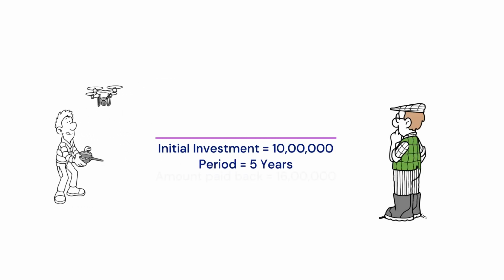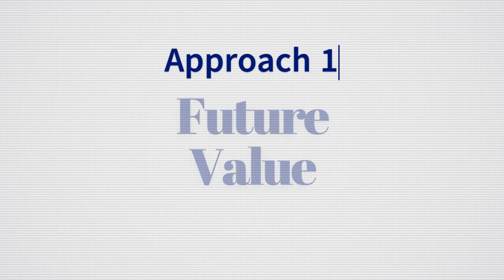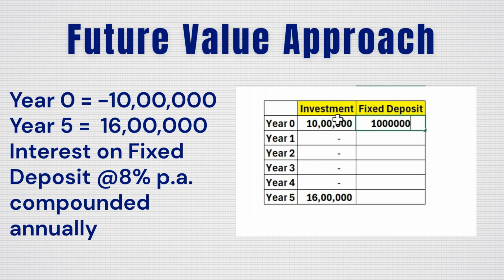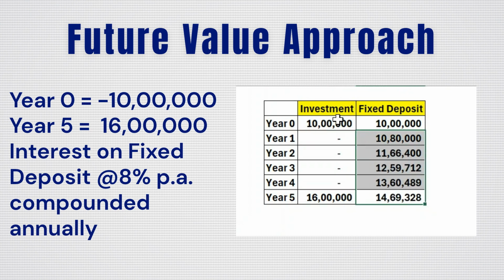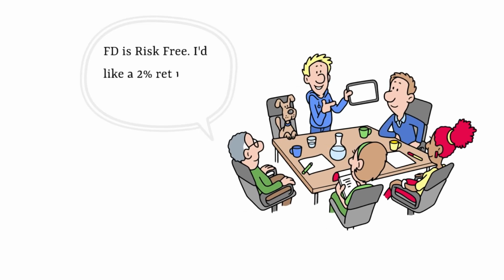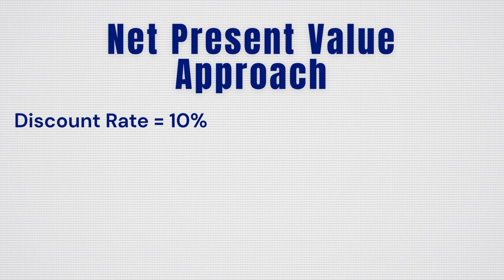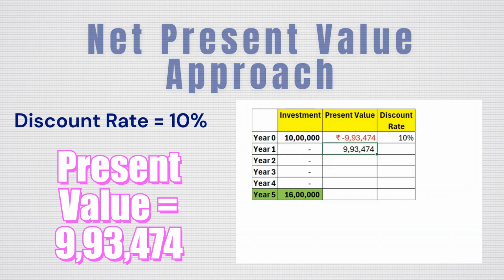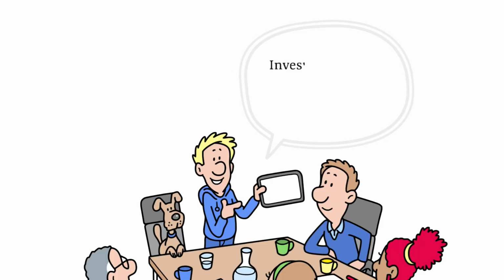Project Evaluation using Future Value, Net Present Value and IRR